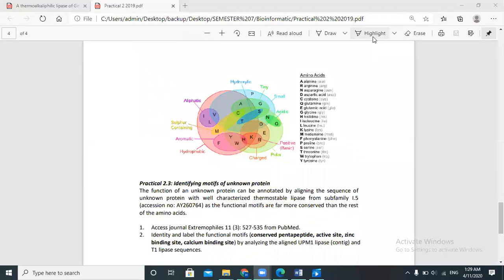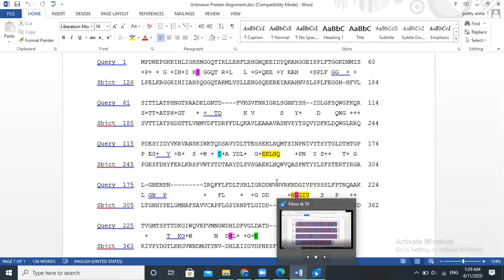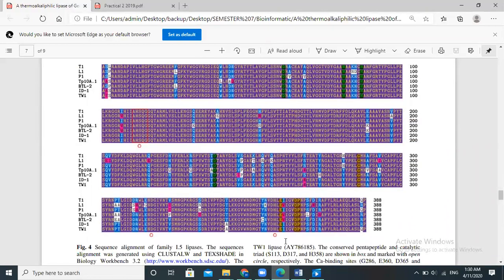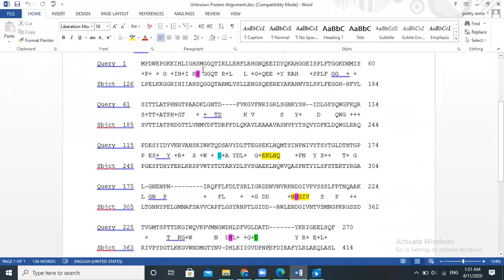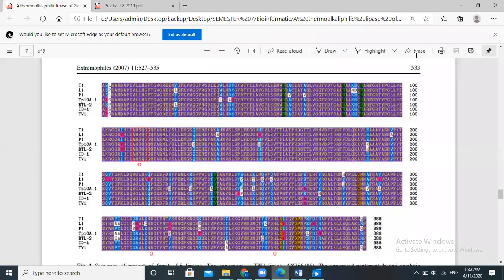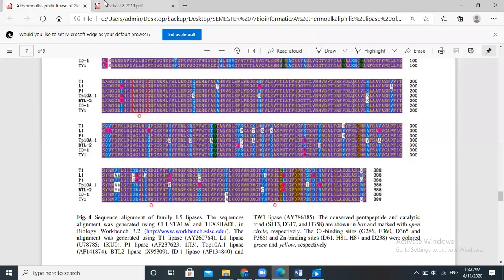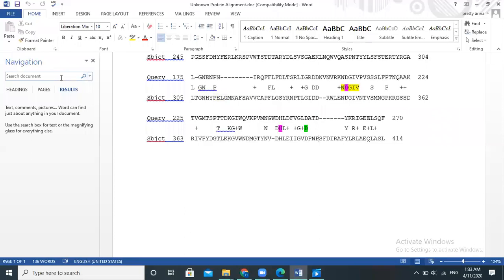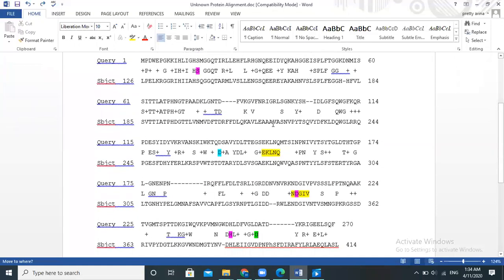Practical 2.3 Identifying motifs of unknown protein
Leader: HARISSA SHAZANA (194611)

Group members:
1. HAJARRUL NISHA BINTI MOHAMMAD SUHAIMI
2. CH'NG KAI FONG
3. SAYYIDATUL SAHIRA BINTI ISMAIL
4. DHARRMIN RAAM JEGATHESAN